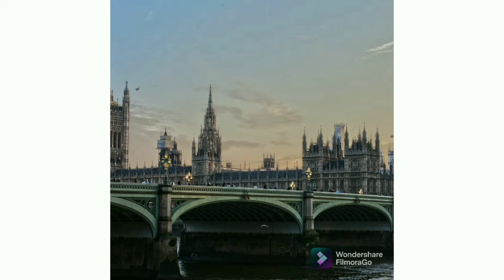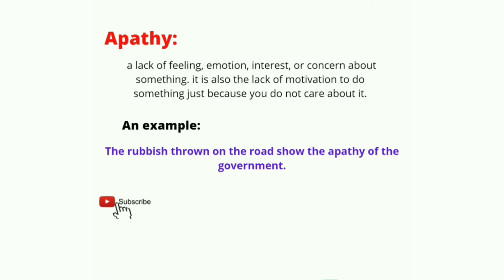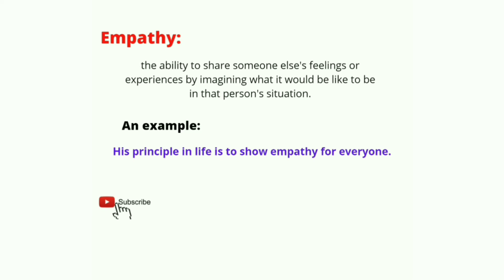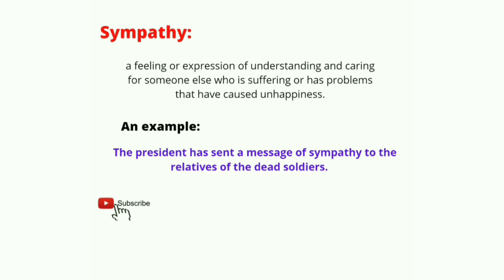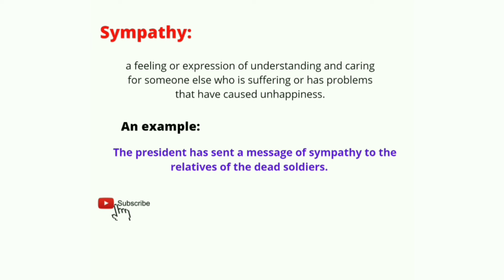Discover the difference between apathy, empathy and sympathy